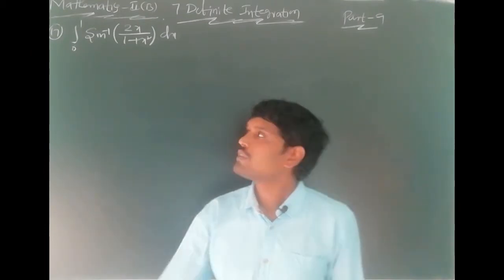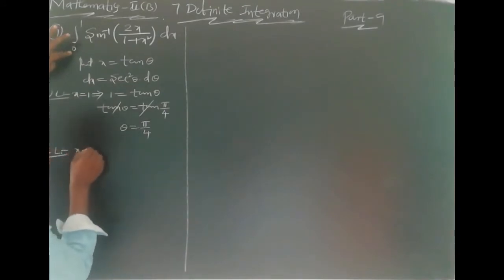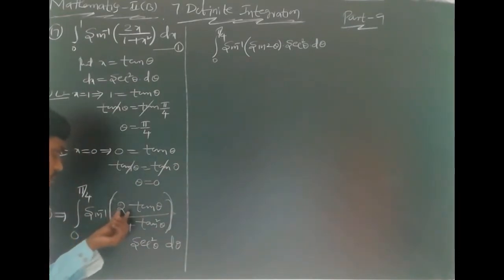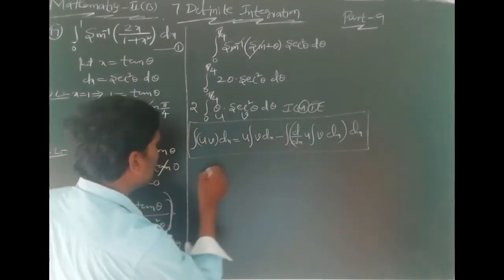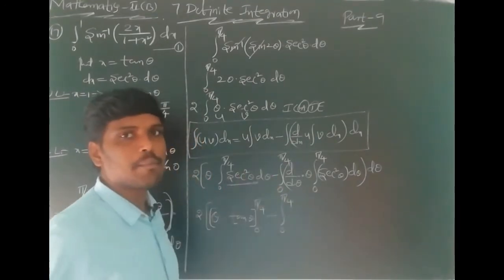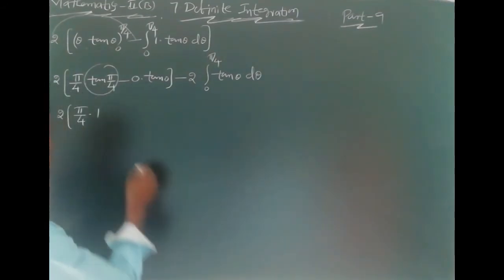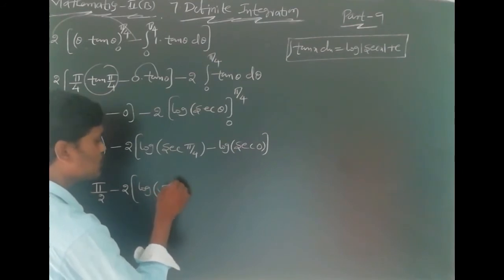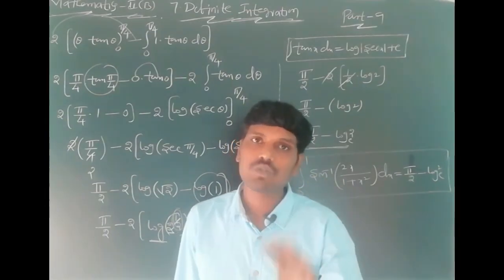INTER II YR : MATHEMATICS II B (E/M) TOPIC : DEFINITE INTEGRATIONS (PART 9)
M2ESDI102